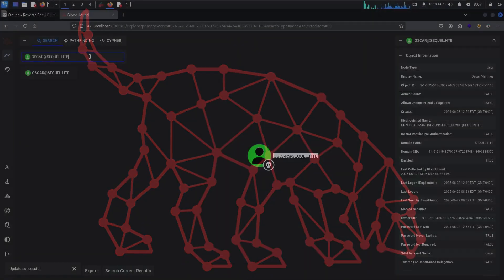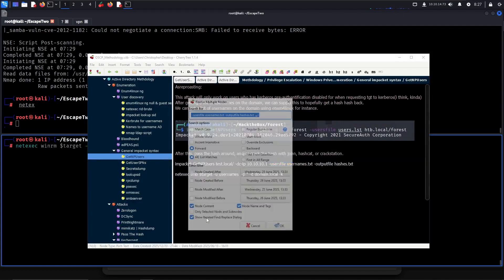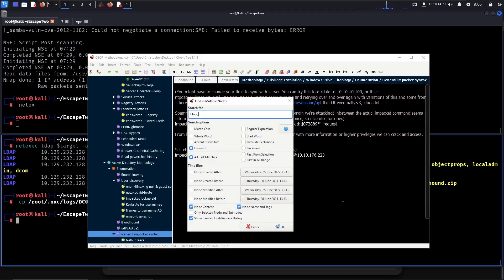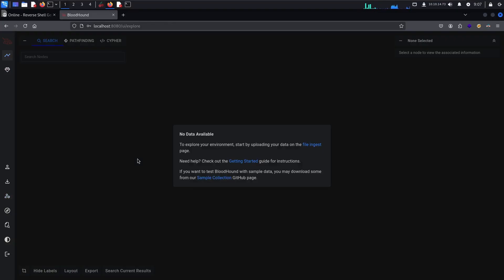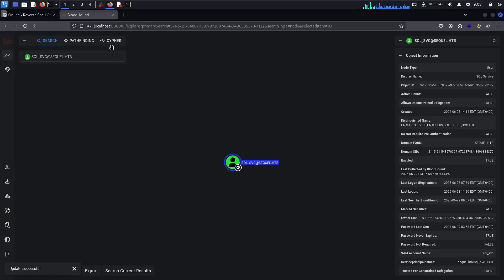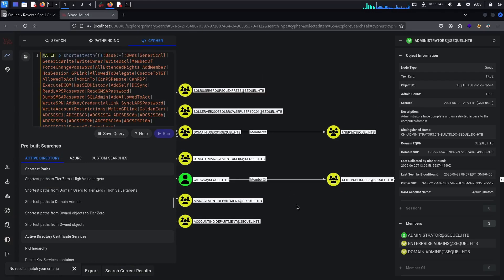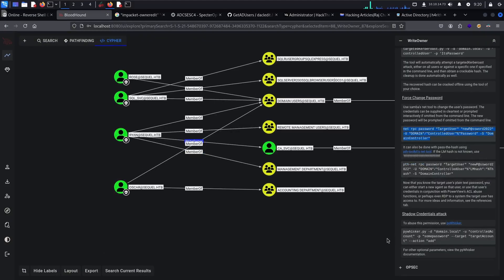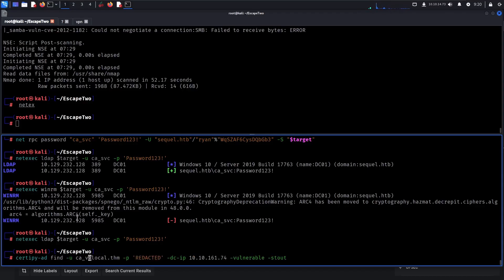Enumerate Active Directory With BloodHound